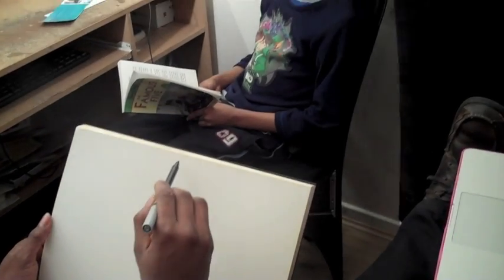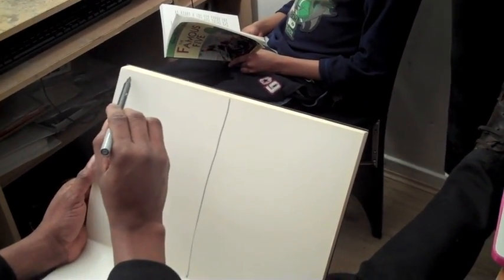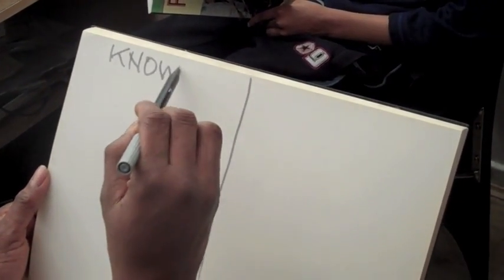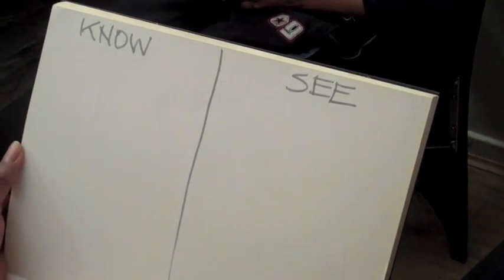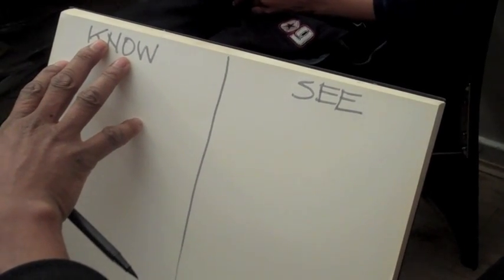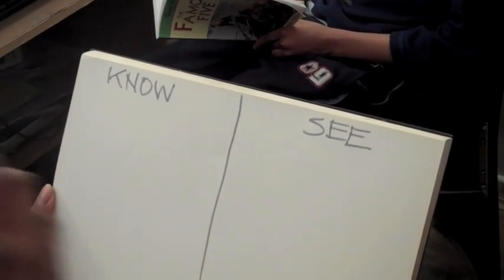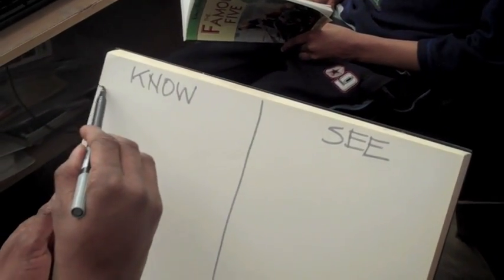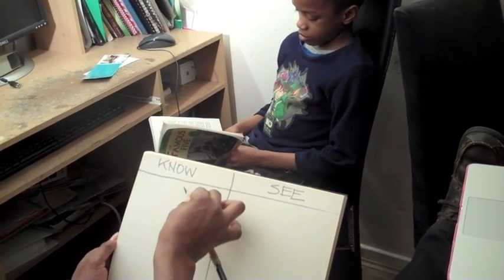ADEBANJI ALADE'S SKETCH INSPIRATION HOT SHOT 11-SKETCH WHAT YOU SEE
11. This one may sound really obvious but it's not. From my experience I would always advice anyone to sketch what they see, even if it doesn't make sense.  It would always end up looking like something else if you sketch what you know about something rather than what you see. You have got to trust your eyes. It's very important. Naturally we are not wired to see this way- but for the sketch inspiration to flow you have to change from what you know to what you see.